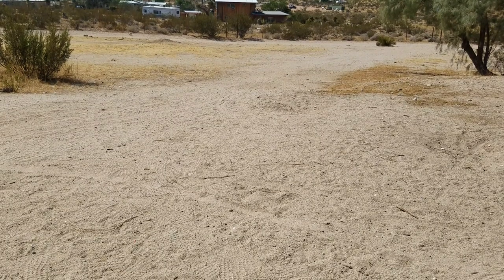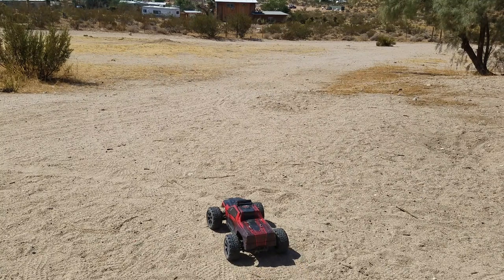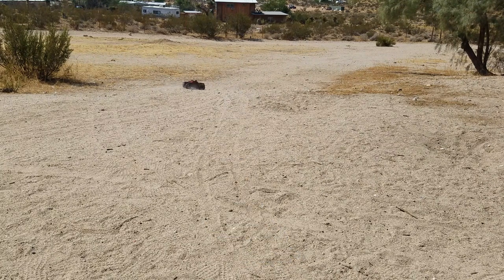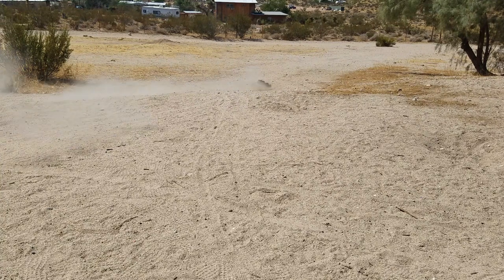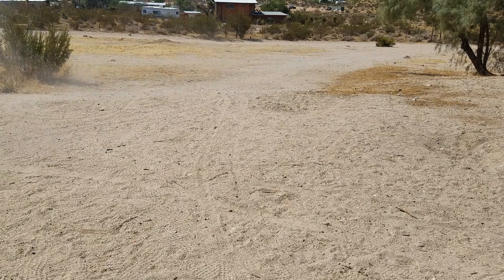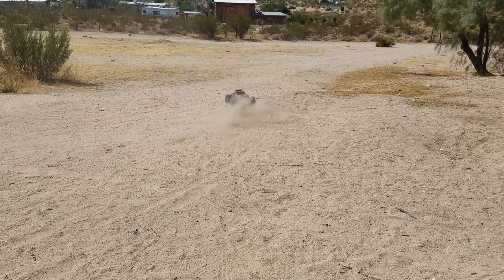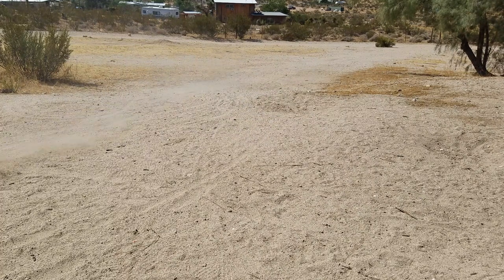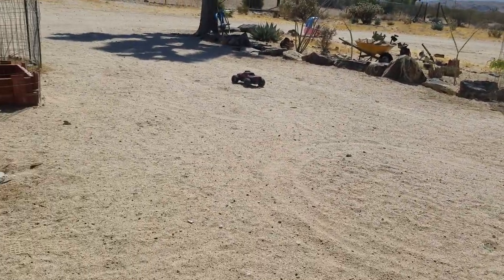Redcat Blackout brushless motor conversion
This is a GOOLRC brushless kit we installed after the Redcat 550 went bad. Not sure why I lost audio at the end of the video.